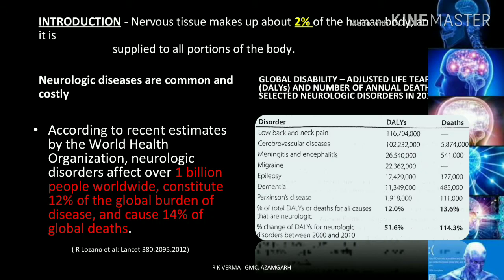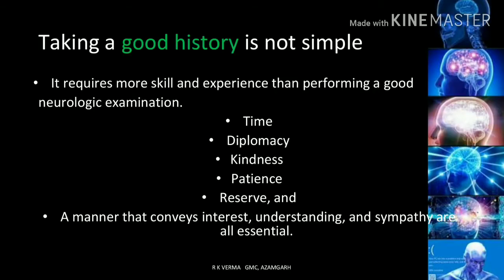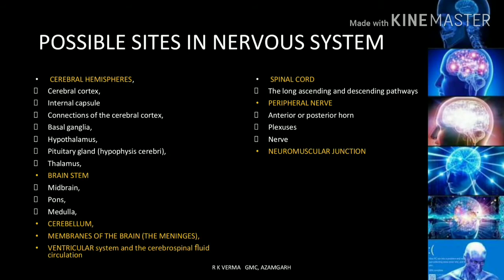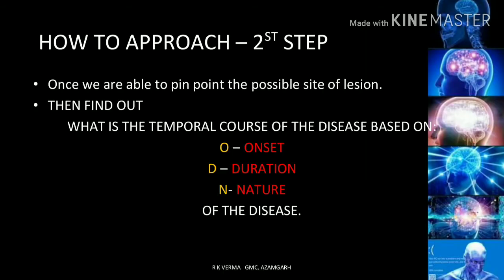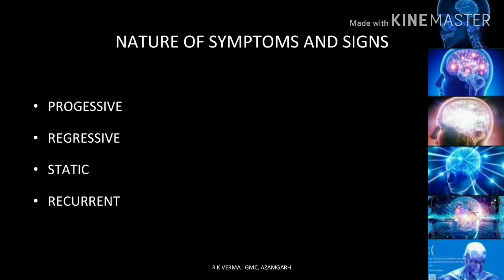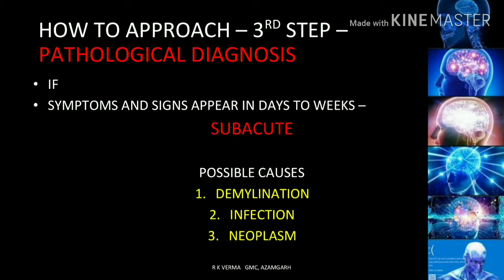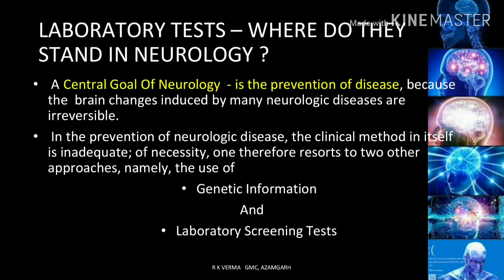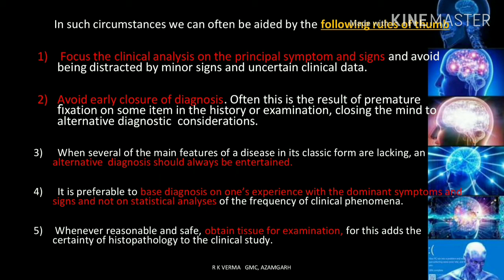Approach to a case of neurology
Understanding Neurology is easy when approached systematically.
This presentation is for Undergraduate and Postgraduate Medical Students.